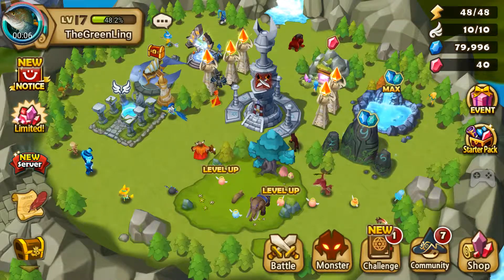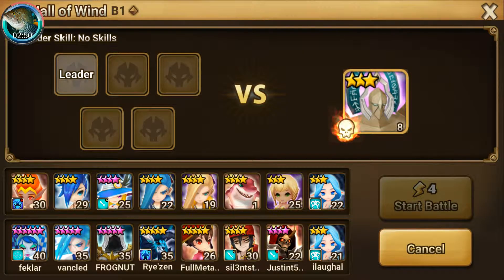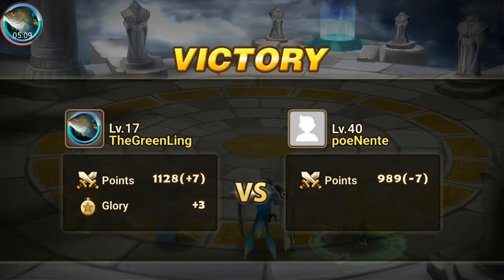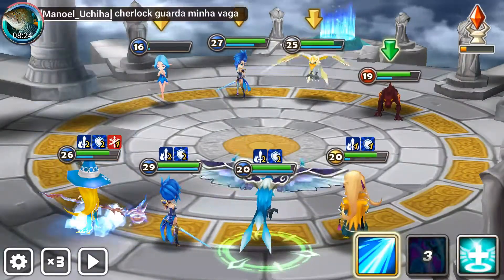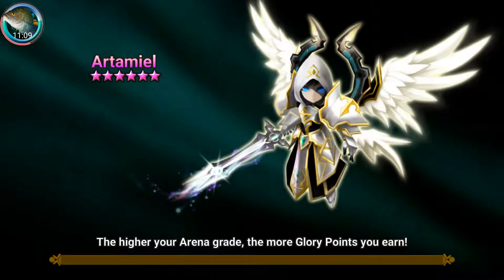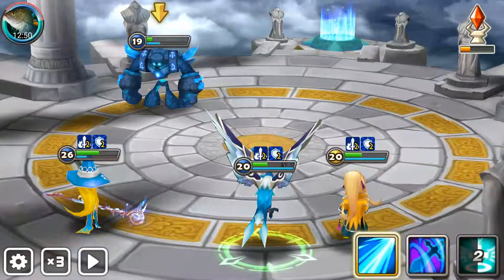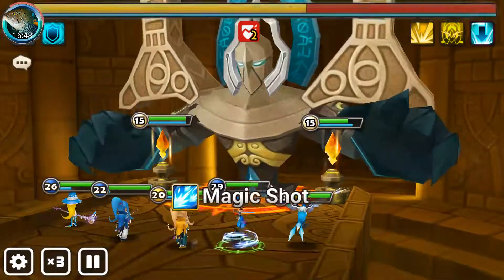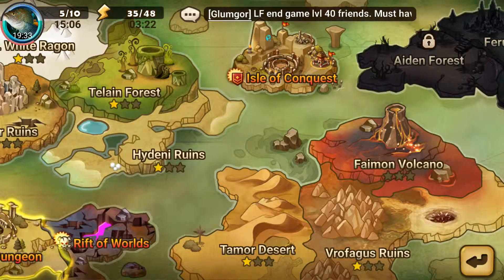Lets Play Summoners War 34 - Hall Of Wind (Wind Samurai Rocks)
Hey Guys, and Welcome to Summoners War: Sky Arena an epic Phone MMORPG, Its somewhat of a time waster where you only have so much energy and have to come back often. However that being said, they give you a ton of energy for free and you can often play for 3-4 hours straight. Your goal is to summon and evolve better and better monsters to compete in both PVP and PVE challenges. Join me as we dive into this amazing.
According to the Google Play Store:
An action-packed fantasy RPG with over 38 million Summoners around the world!
Jump into the Sky Arena, a world under battle over the vital resource: Mana Crystals!
Summon over 800 different types of monsters to compete for victory in the Sky Arena!
Assemble the greatest team of monsters for strategic victories!

The Game is Free to play and download and can be found for Android/IPhone by searching Summoners War.